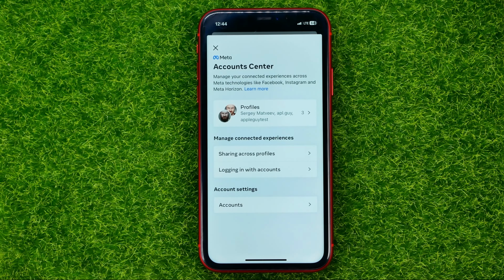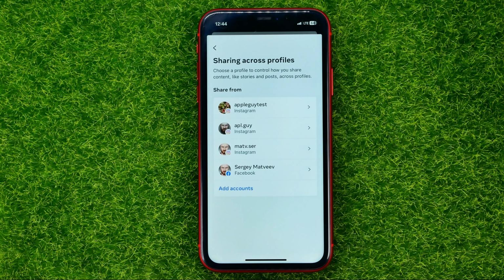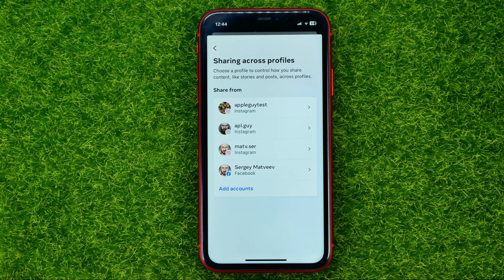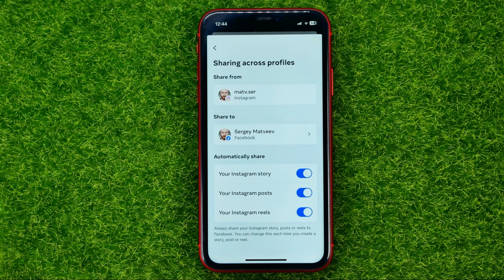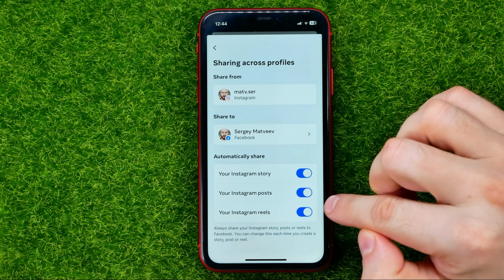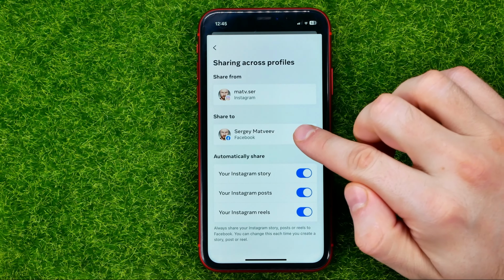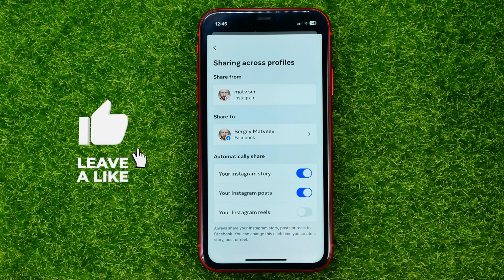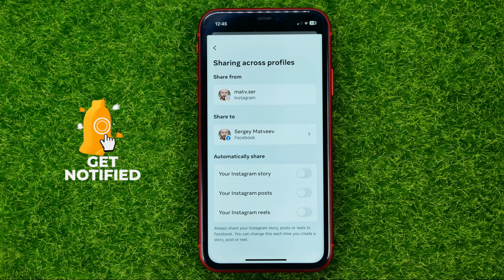How to Stop Sharing Reels From Instagram to Facebook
If you are looking for a video about how to stop sharing reels from instagram to facebook, here it is!
In this video I will show you how to share instagram reels on facebook. Be sure to watch the video to the very end.

00:00 - Intro
00:23 - How to stop sharing reels from instagram to facebook